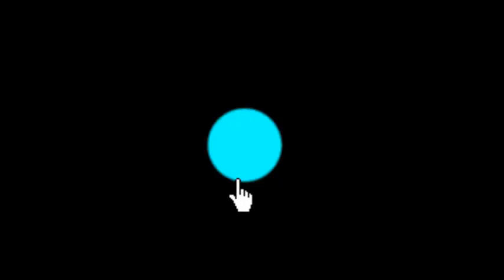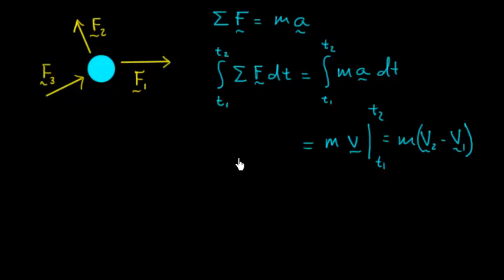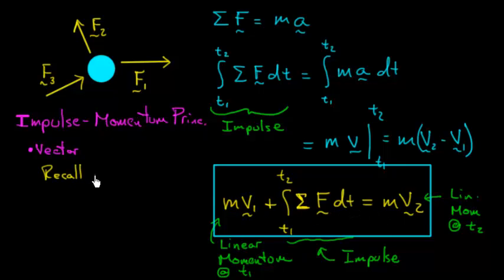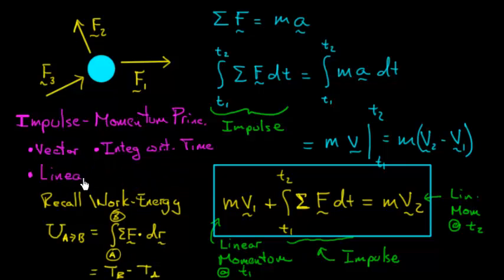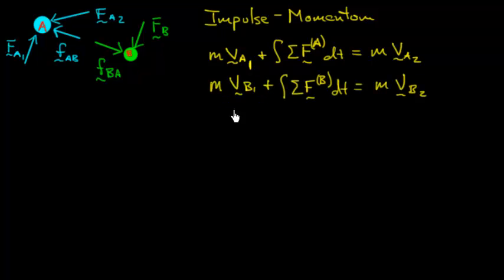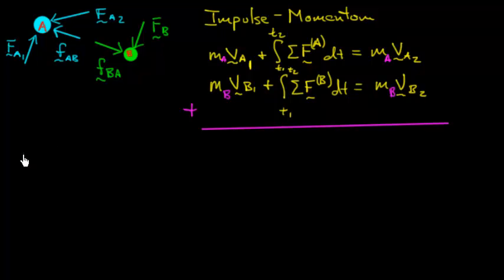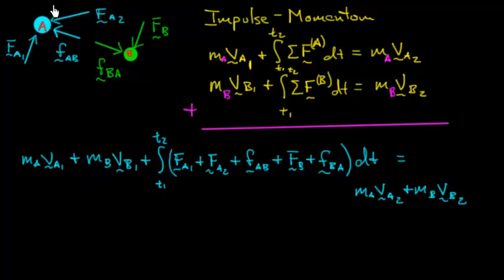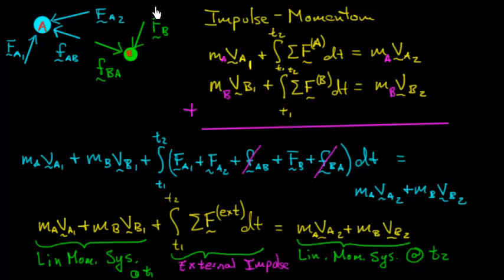Impulse Momentum Theory